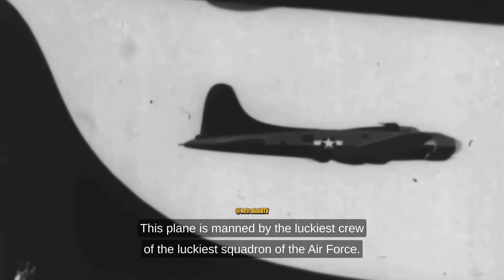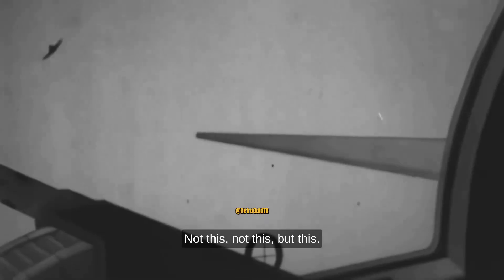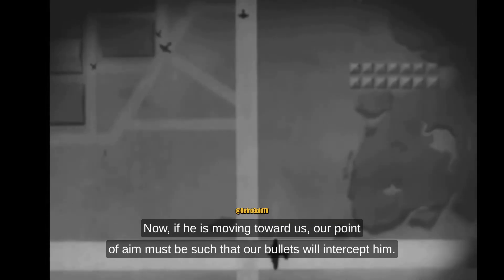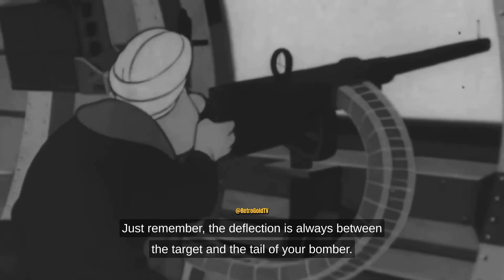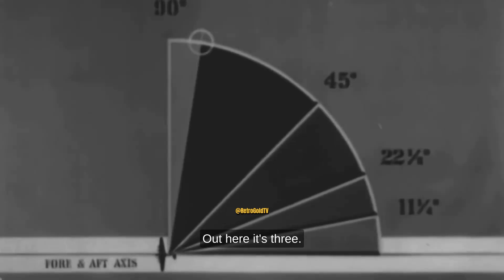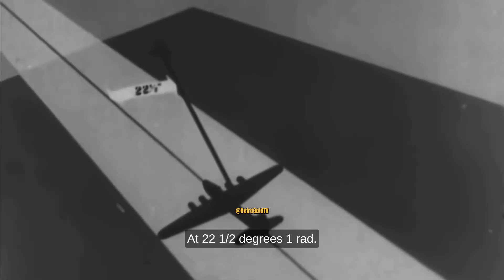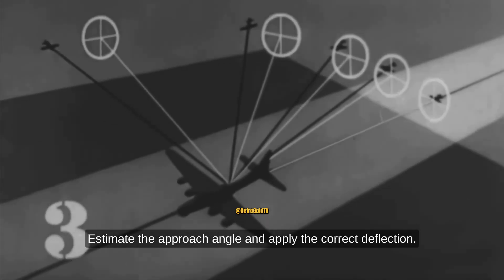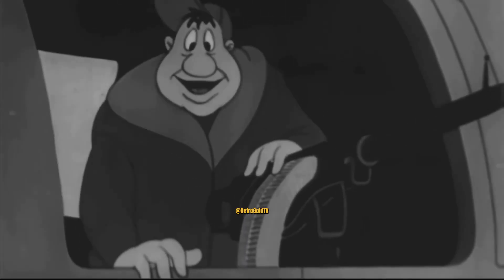Position Firing | B-17 Gunner (1944) - Official Training Film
Position Firing (TF I‑3366, 1944) is an animated training film produced by the United States Army Air Forces to teach B‑17 bomber gunners the complex principles of deflection shooting and how to adjust their aim to hit moving enemy aircraft.

The film features “Trigger Joe,” a hapless B‑17 waist gunner voiced by the famous Mel Blanc (known for Bugs Bunny). Joe initially fails because he aims directly at the enemy plane’s current position. A narrator then demonstrates the correct technique, using visual aids and analogies — such as a paperboy throwing newspapers ahead of a house so they land at the right spot as his bicycle passes.

Love vintage TV and historical footage? Have questions, tips or ideas for future videos?

We do not claim any ownership or copyright over any of the videos, images, music, or other media shown in this content. This content is intended to provide historical, nostalgic, or educational value and is not meant for commercial exploitation.